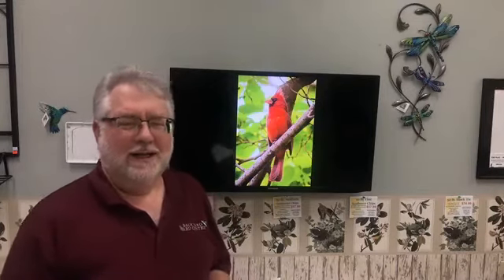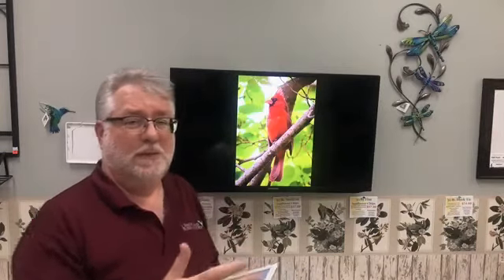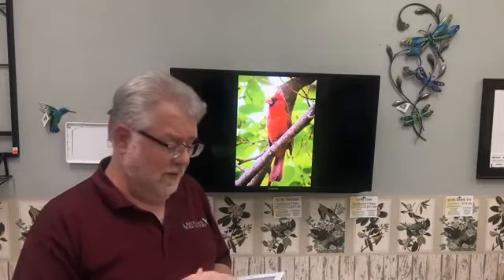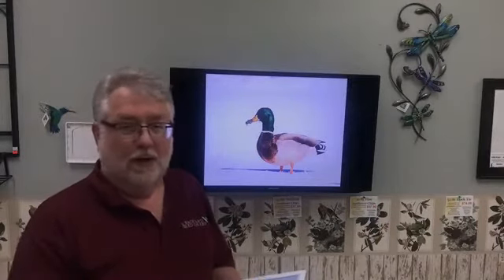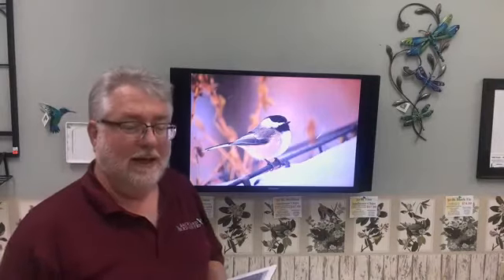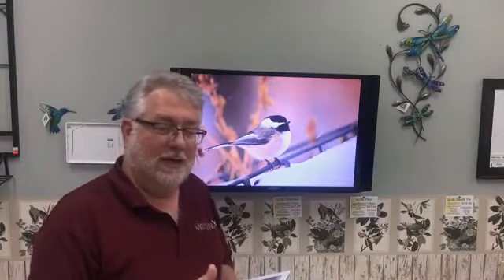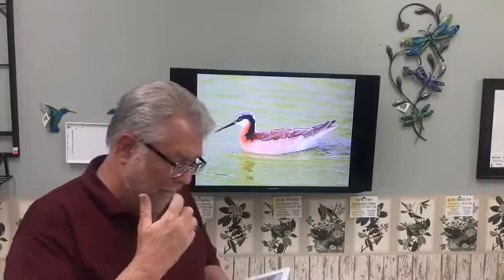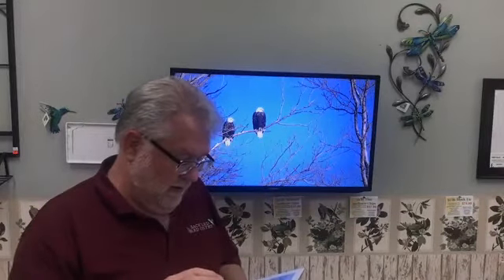How Do I Tell Male From Female Wild Birds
You can separate many male and females of many birds just by looking at them. This is known as sexual dimorphism. Many birds like Blue Jays, cannot be easily separated by appearance. What are the advantages of this genetic feature?